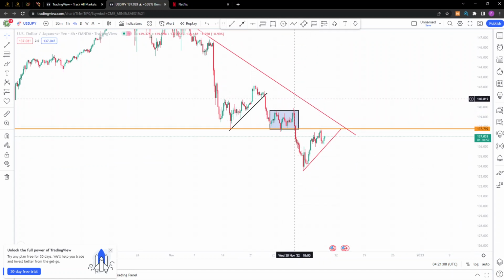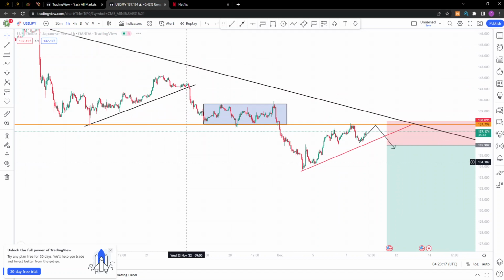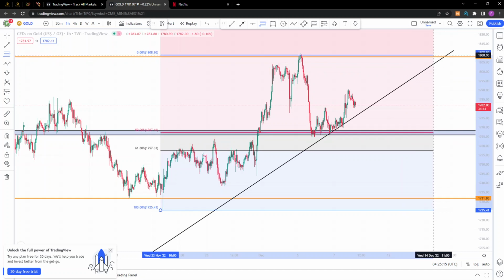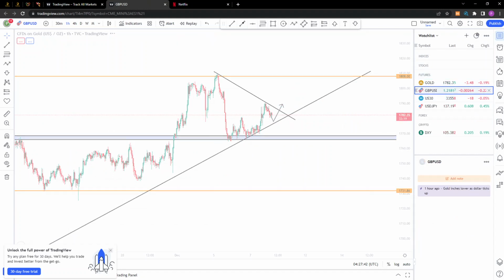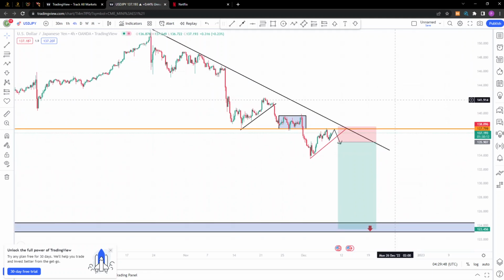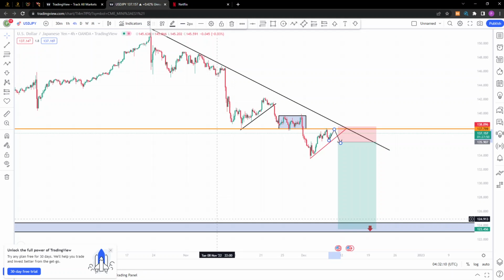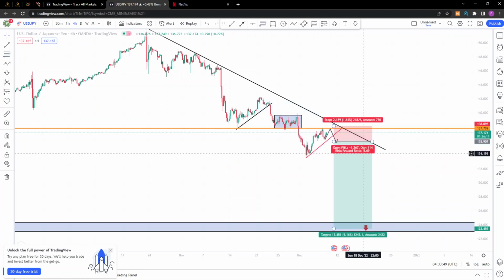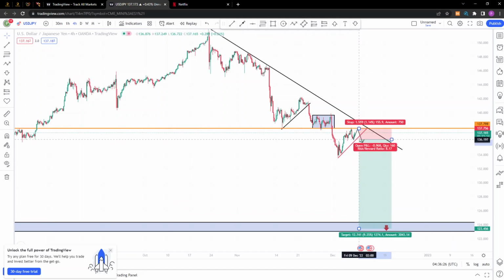MAKET ANALYSIS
M,AKET ANALYSIS WITH PRINCE TAWAN